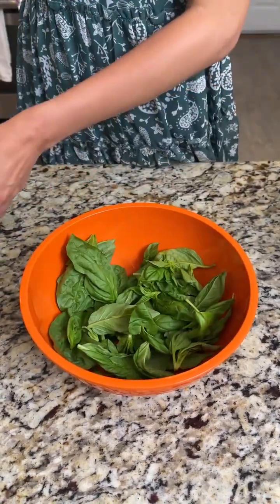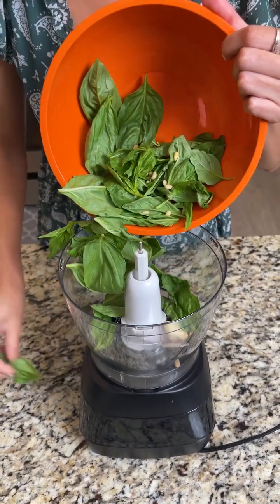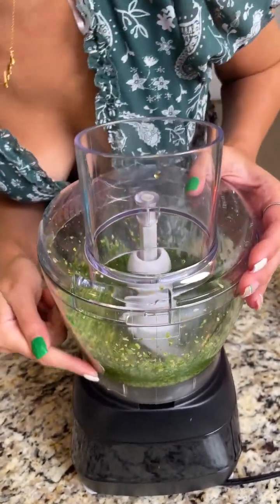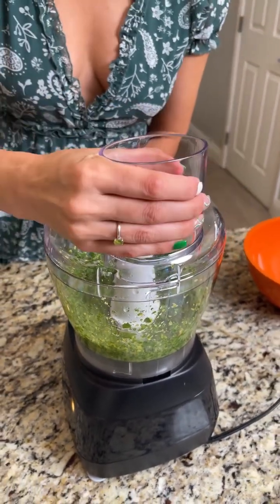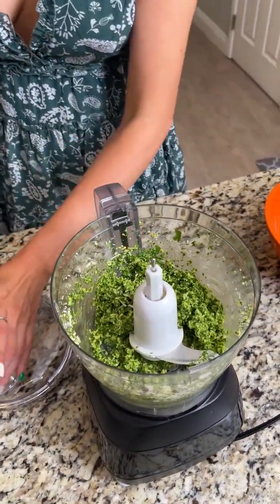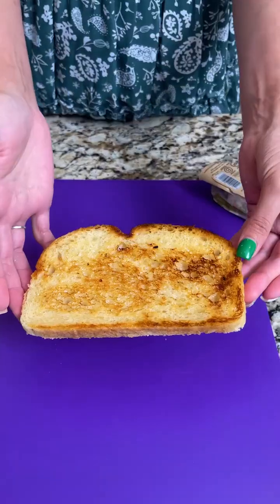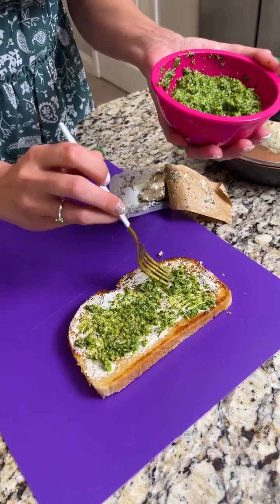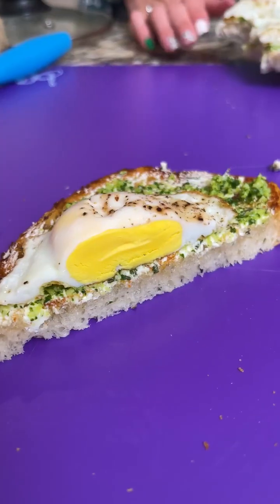Super easy pesto!